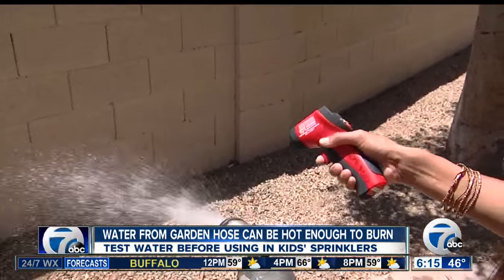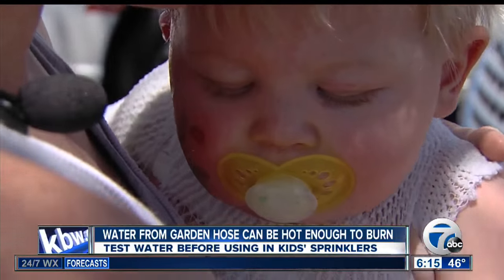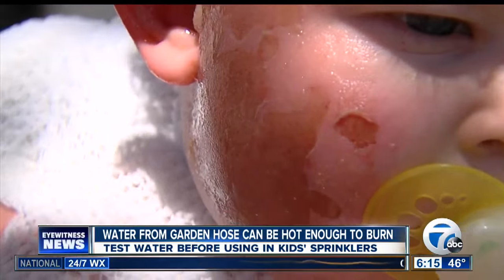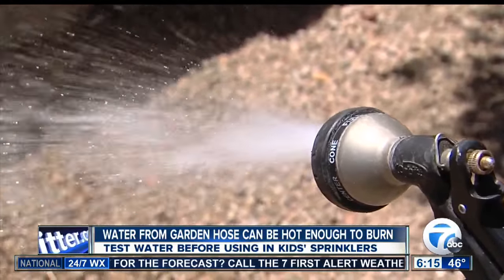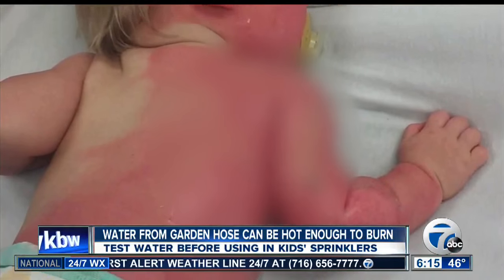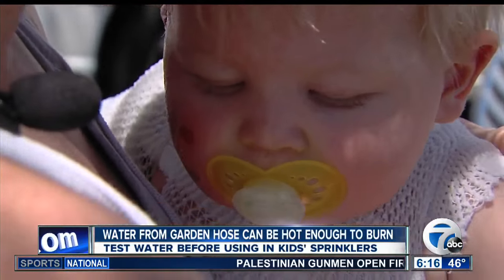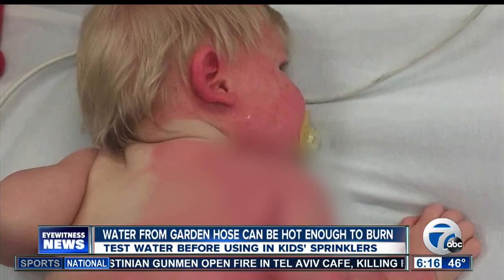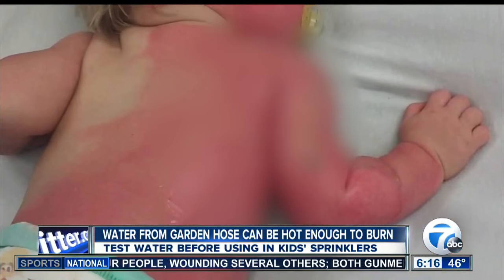PARENTS: A warning over how hot hose water can be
One mother is warning parents to test the temperature of the water coming out of their hose before they let their kids play in it.

7 Eyewitness News is Buffalo's Source for news, sports, weather, and good things happening every day.